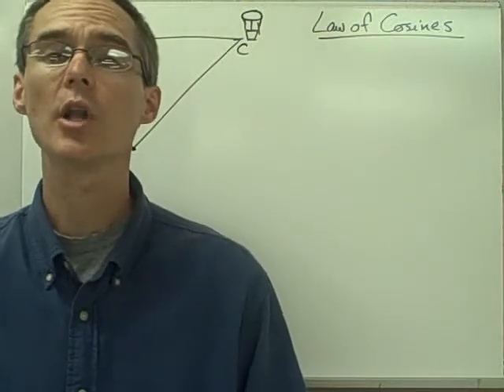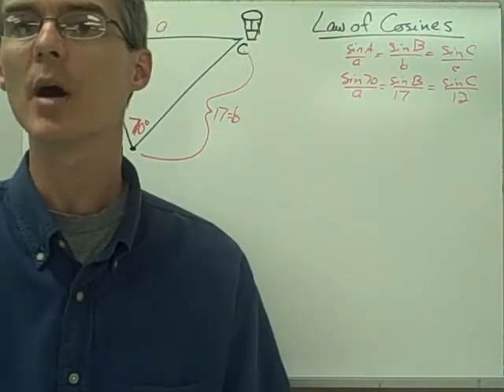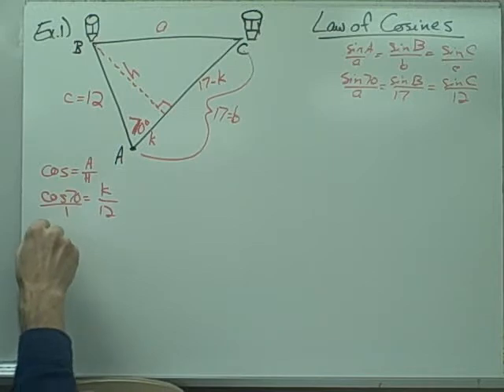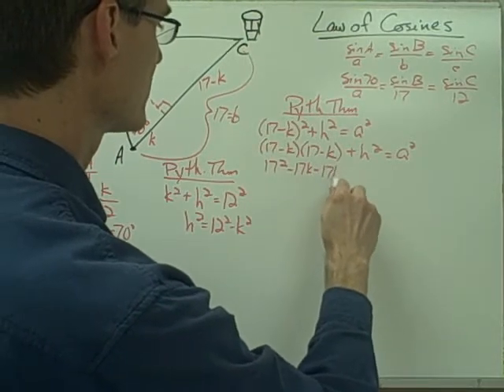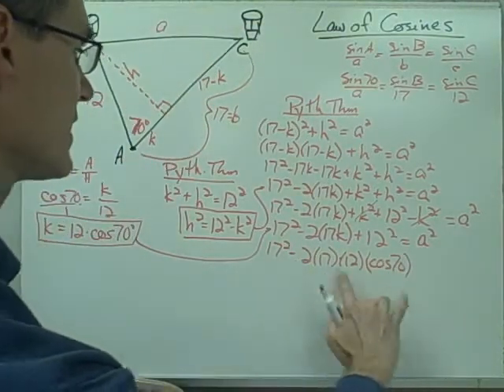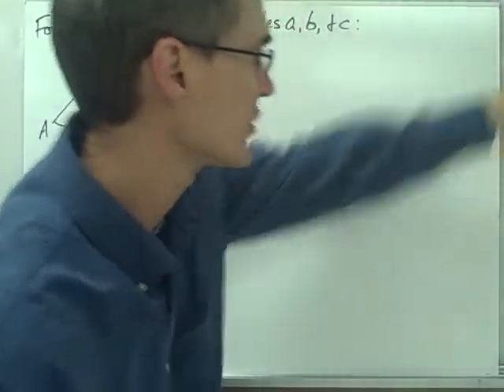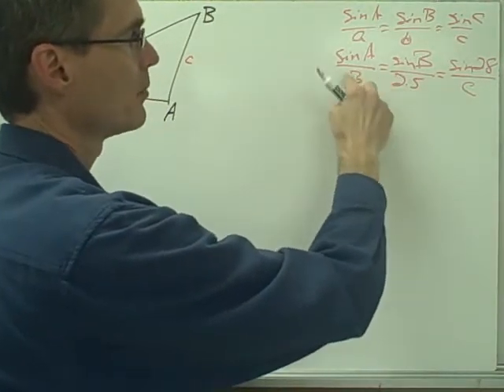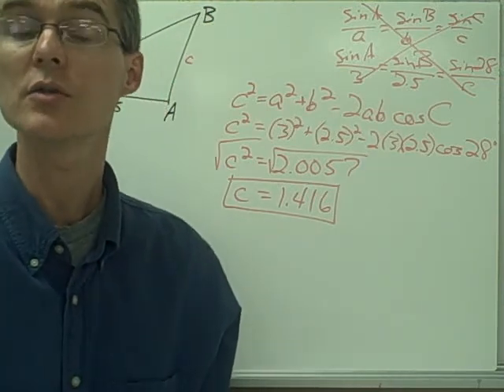Law of Cosines